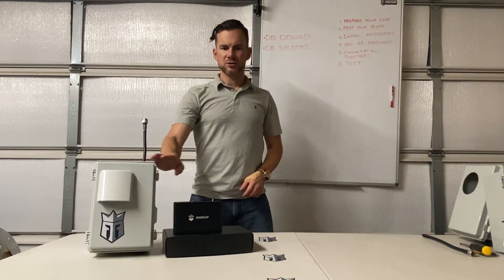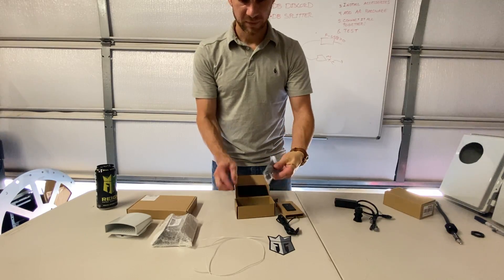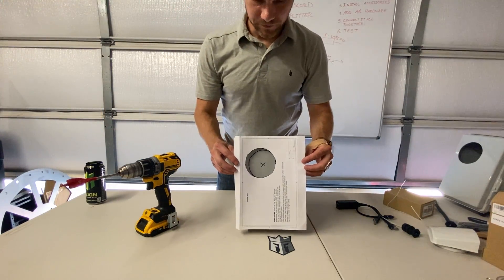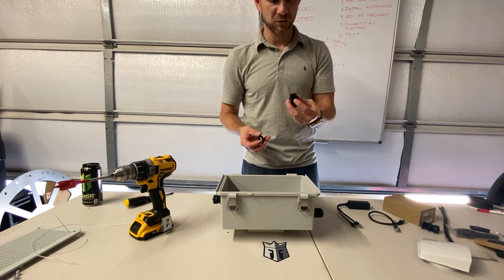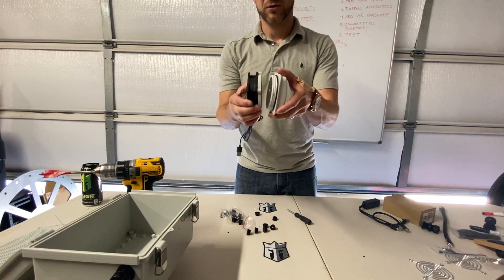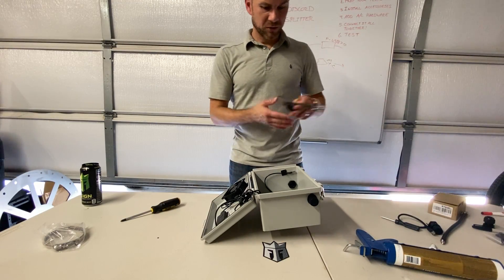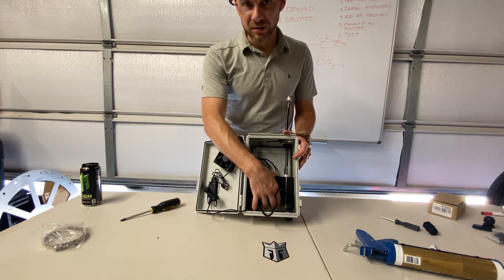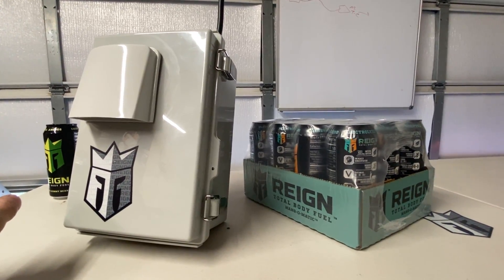Helium Network, AC Enclosure Build - SenseCAP M1 - Step by Step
Our first video was such a great success we decided to do it again but different and focus on one of the newest Helium approved Hotspots. The Seeedsense, SenseCAP M1 hotspot! This one is unique cause it uses 5v and runs off a Type C adapter. Its over 15 minutes but we dive into the nuances of the build.

WIN A FREE CASE OF MANG-O-MATIC REIGN ENERGY DRINK
Random drawing for all US participants for (1) case.
Rules: Leave a comment to add your username to the drawing. Multiple comments will not warrant multiple entries
Gain an added (5) entries when you pre-order and enclosure from our new website. Coming this week!
Winner will be announced on our Twitter page on 9/19/2021
Can't wait!? Feel Free to grab a case of Reign

VIDEO BREAKDOWN:
0:00 - 0:54 - Introduction / Sponsor
0:54 - 4:27 - Parts and Tools
4:27 - 6:43 - Preparing your Case
6:43 - 7:36 - Prepare your Plate
7:36 - 8:13  - Adding Case Ports and Glands
8:13 - 11:27 - Assembling your Fan and Rain Shrouds
11:27 - 12:02 - Power Splitter & Thermometer
12:02 - 13:08  - Hiding Wires and Adding Plate Back in
13:08 - 13:23 - Loose USB cable(coming soon Digital Block splitter)
13:23 - 14:16  - Setting up POE hardware, Connecting the SenseCAP M1
14:16 - 15:17 - Final Step, adding Coaxial Cable and securing seals
15:17 - 16:07  - Case Design and Airflow Architecture
16:07 - 17:24 - Adding a Fan Splitter
17:24 - 18:18 - Reign Energy - Total Body Fuel Case Giveaway Details

ENCLOSURE PRODUCTS SEEN IN VIDEO:
x1) Enclosure Box
x1) POE Injector
x1) POE Type-C Splitter
x1) 1ft Ethernet Cable

x1) Temperature Controller
x1) 80mm Cooling Fans
((2nd 80mm Fan Option))
x2) Rain Guard Vents
x1-2) 80mm Dust/Debri Mesh

x1) MPD-400 Coaxial Cable
x1) Exterior Ethernet CAT7 Cable
x1) Ethernet Port Panel Mount
x1) M22 Cable Gland
x1) 50g Silica Pack

x1) Box Mount to Pole

TOOLS SEEN IN VIDEO:
1x) Dewalt Electric Screw Driver
1x) 7/8" Spade Bit
1x) Changeable Philips Screw Driver